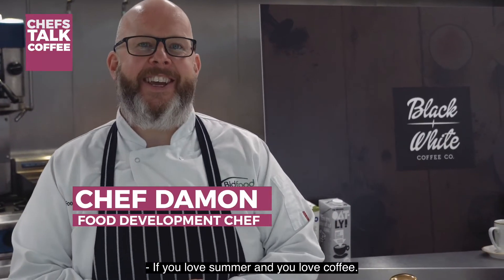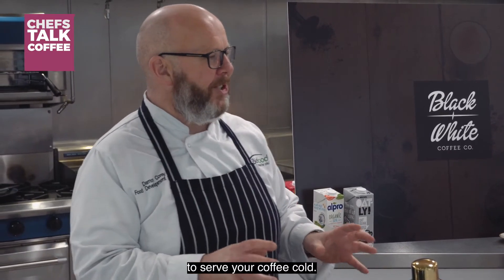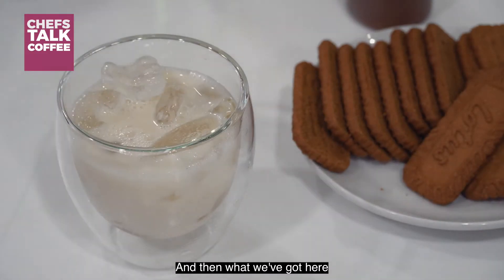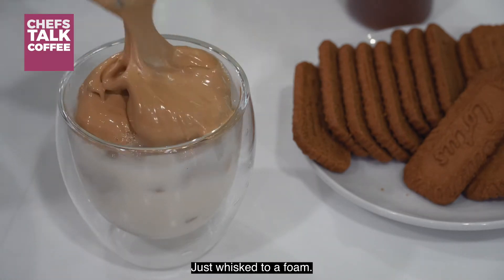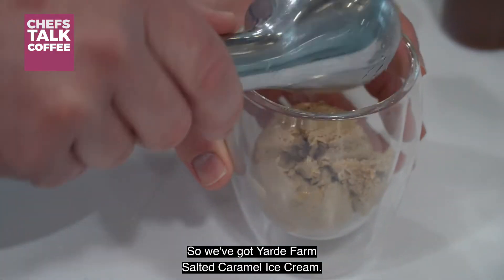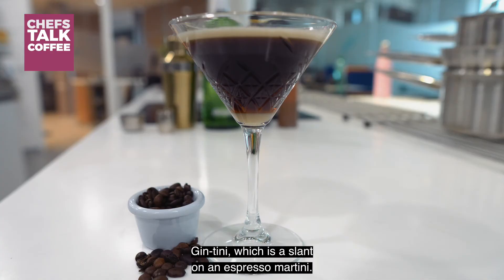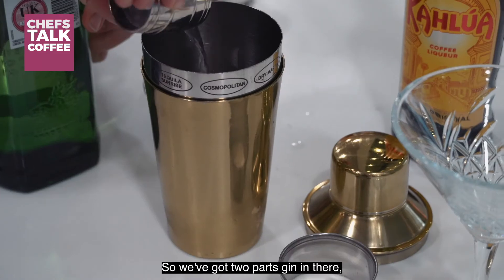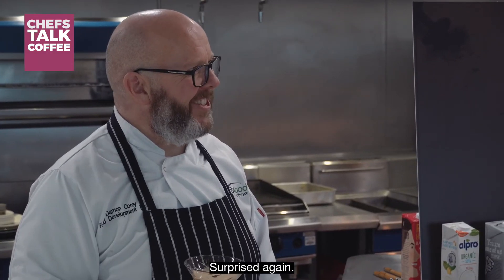Chefs Talk | Cold coffee trends for summer 2021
Our development chef, Damon Corey, talks to our coffee expert, Richard Lowry, about cold coffee trends for summer  – from coffee based cocktails, to desserts, using our favourite morning blend.

To find out more about our coffee range and services, head to our